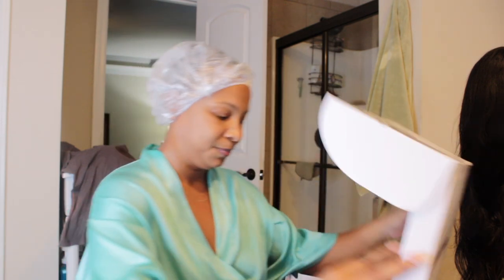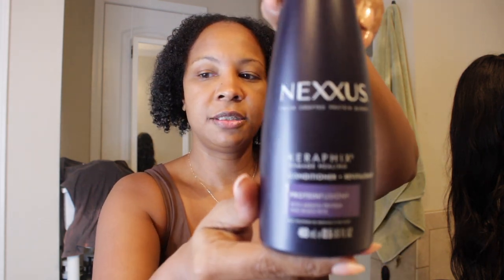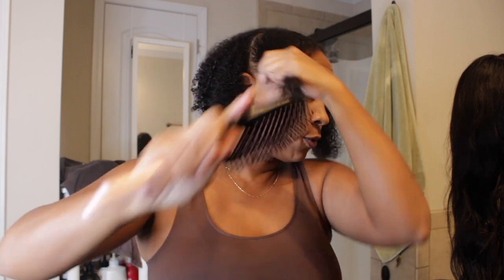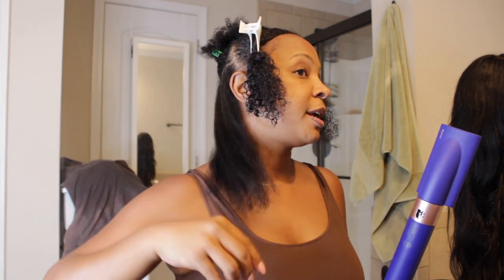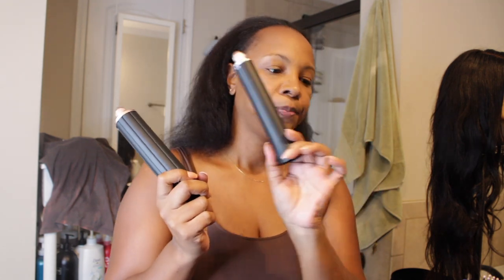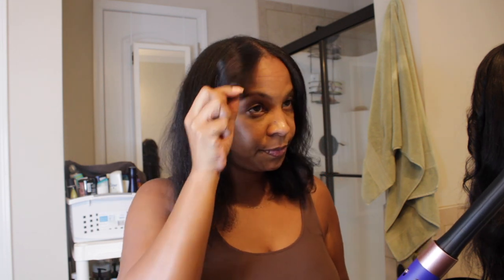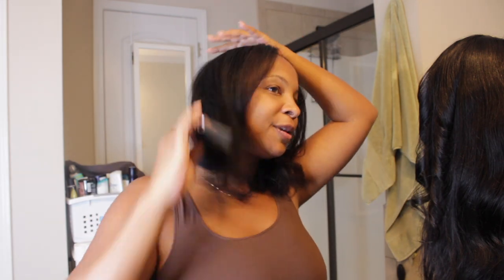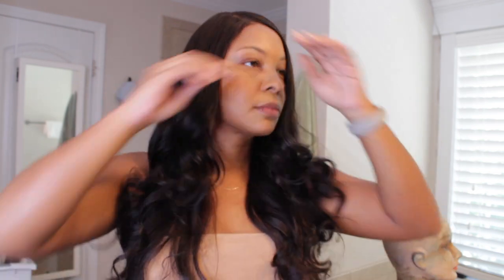Dyson Airwrap™ Vinca-Blue-Rosé Unboxing and Review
Unbox and review with me the newly restocked Dyson Airwrap™.

Time Stamps:
Unboxing: 1:50
Products used: 6:30
How to use: 8:49
Blow drying: 10:35
Using the curler part: 16:15
Using curler part on my wig: 25:00

Products Used in hair:
Pre-treatment - Olaplex Healthy Hair Maintenance At-Home Intense Repair Kit
Scalp Detox - Nexxus Clean & Pure Nourishing Detox
Shampoo - John Paul Mitchell Systems Tea Tree Special Shampoo
Conditioner - Nexxus Keraphix ProteinFusion with Keratin Protein and Black Rice
Deep Conditioner - Olaplex No. 8 Bond Intense Moisture Mask
Leave-In - Moroccanoil All in One Leave-in Conditioner
Shine Boost - Dove Hair Therapy Brilliant Gloss & Repair
Heat Protector - Drybar Liquid Glass
Hair Spray - Dove Micro-Mist Hairspray